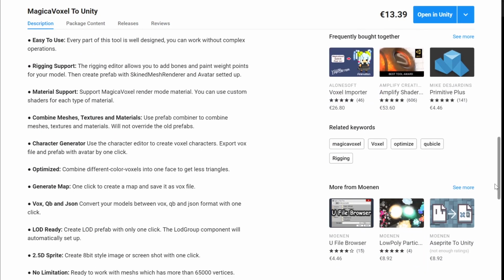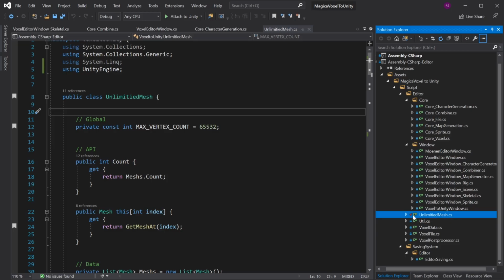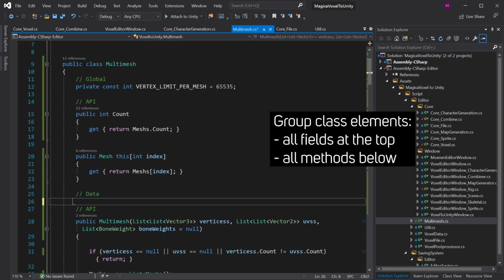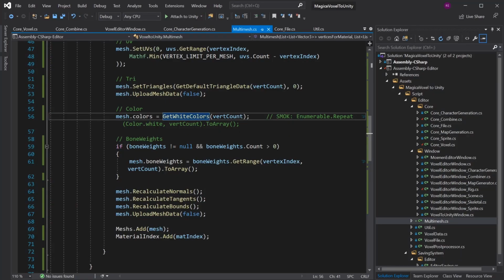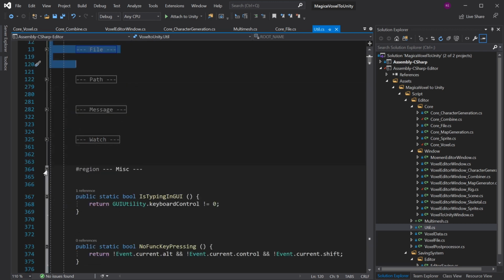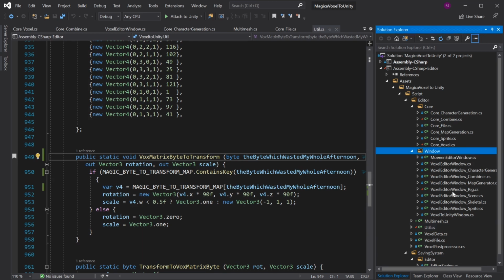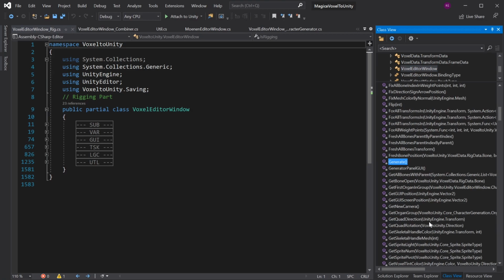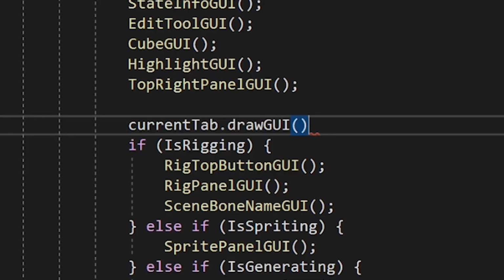HOURS WASTED on TERRIBLY written library I bought for my game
Code Review nobody asked for! Join me in diving into the uncharted depths to figure out what's broken. What I've found is scary *and* funny, but also a great learning opportunity for every software developer!

Also: please be kind, we all been there!

This video is about Senior Software Developer's reaction to code sold in MagicaVoxel rigging library for Unity3d. I offer some tips how to improve code and avoid mistakes seen even in commercially available products.